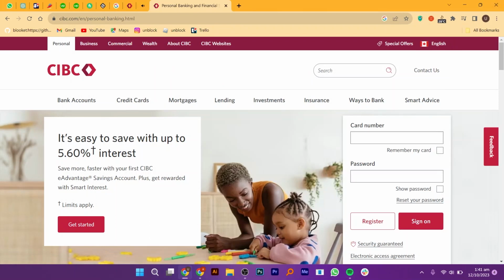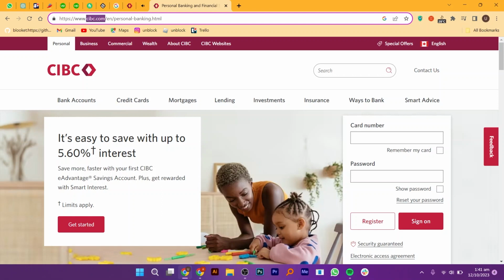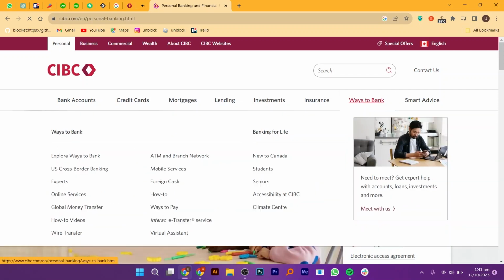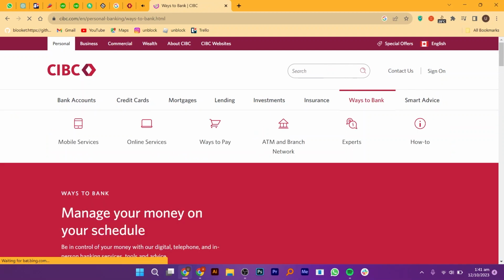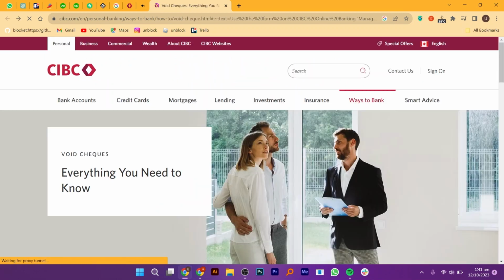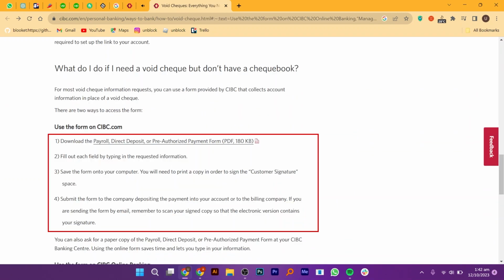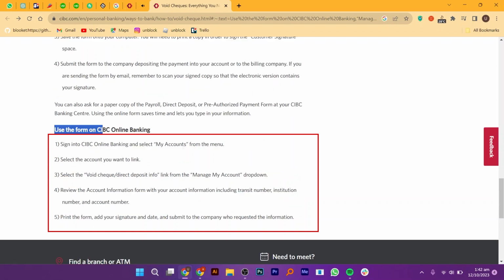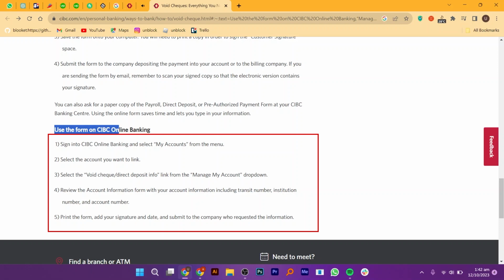HOW TO DOWNLOAD & GET A VOID CHECK IN CIBC 2025! (FULL GUIDE)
0:00 INTRO
0:04 TUTORIAL